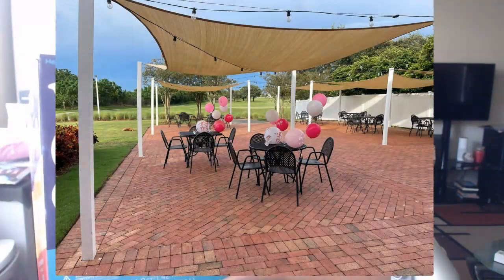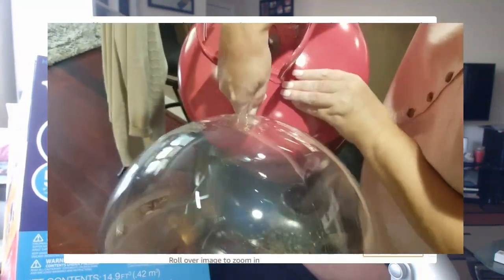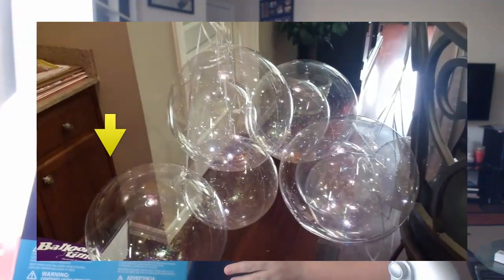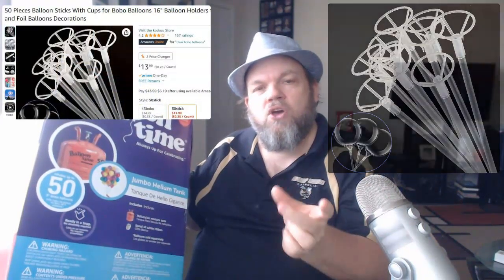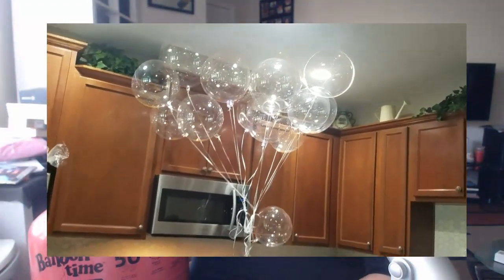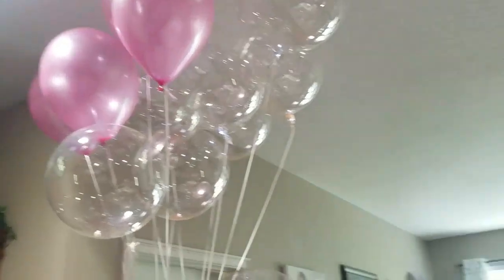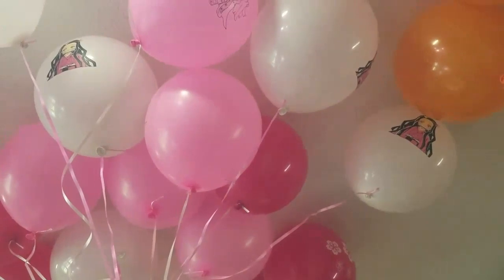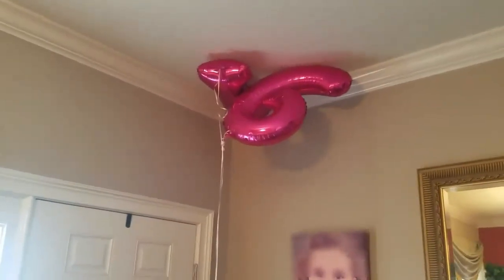Balloon Time HELIUM Tank REVIEW (Dont Expect TOO Much But Still Decent) Alternative to Party City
There is a helium shortage as we all know and sometimes Party City or the Dollar General will be completely out of it. You can opt to purchase your own helium tank from BalloonTime.com through Walmart, Pottery Barn, etc but do not have too many expectations. Its a good product on short notice but it does have its limitations.